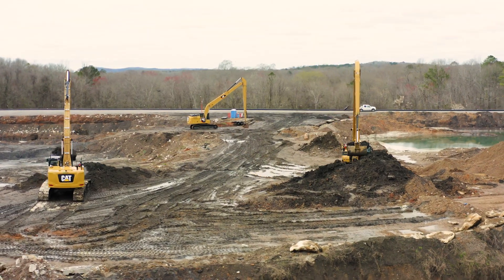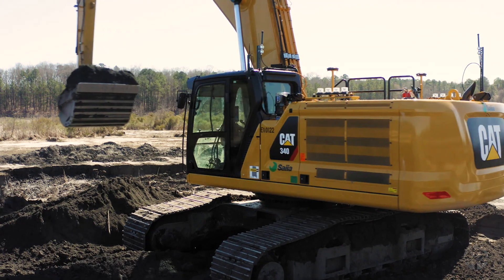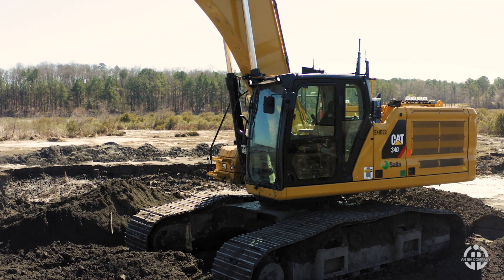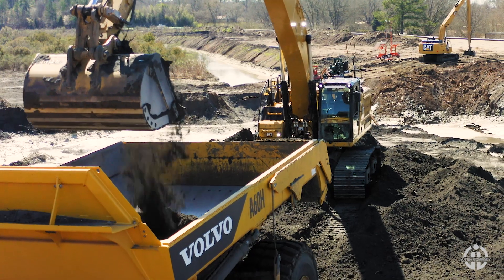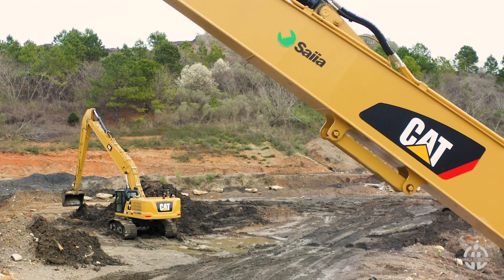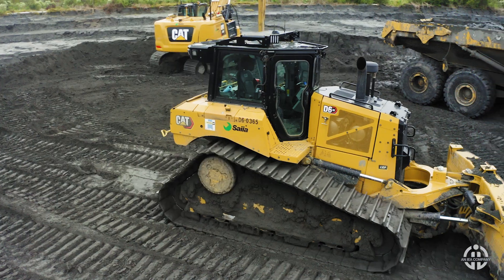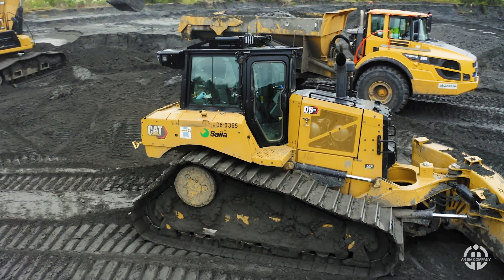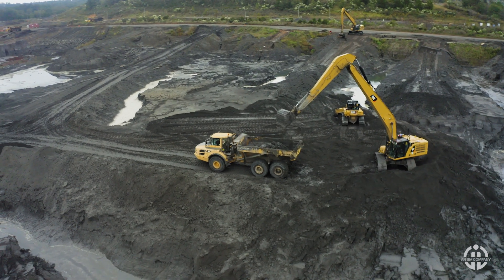Remote Controlled for Safety with Saiia Construction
Saiia, an IEA company, is one of the first companies to deploy remote-controlled equipment on construction jobsites. This groundbreaking technology promotes safety in the field, enabling machine operators to control equipment, like excavators, remotely.